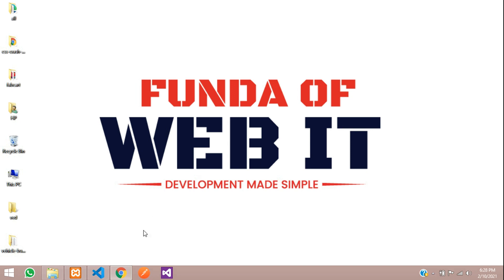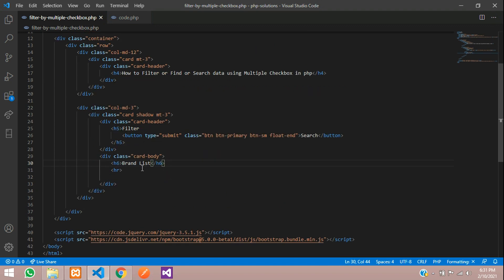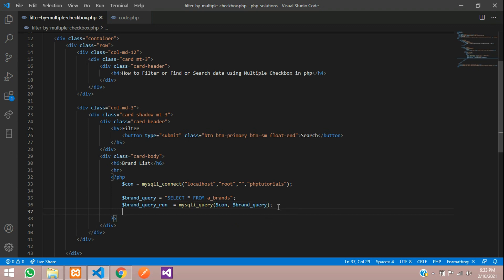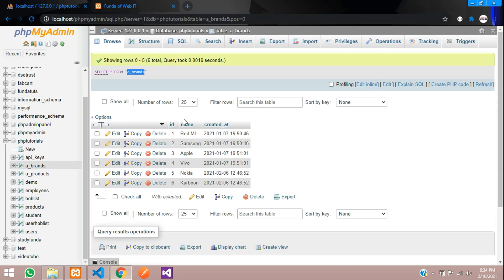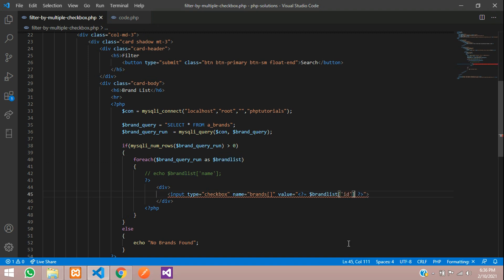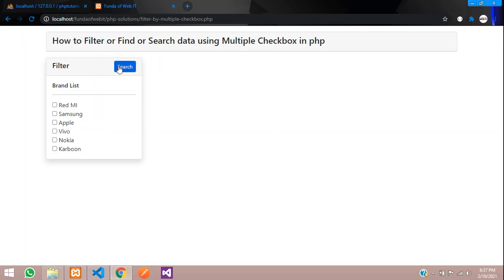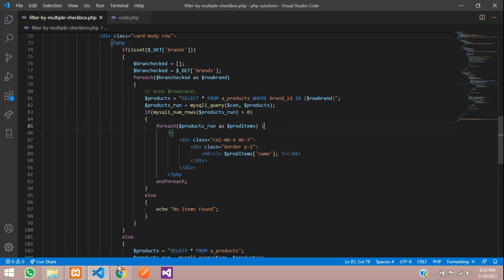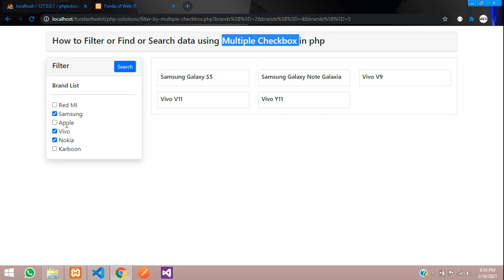How to filter/find data from DB using Multiple Checkbox in PHP MySQL | Product Filter | PHP Tuts -13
In this video, i have taught how to filter/find data from database using Multiple Checkbox in PHP MySQL